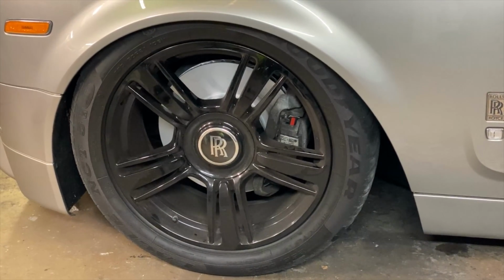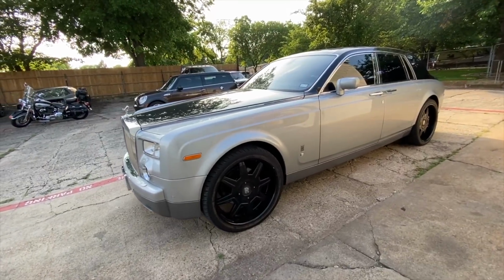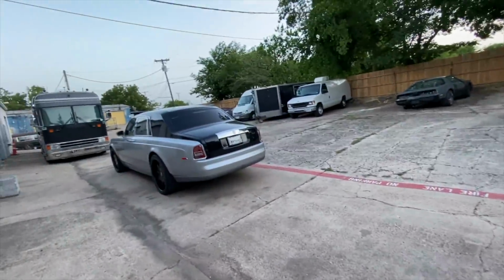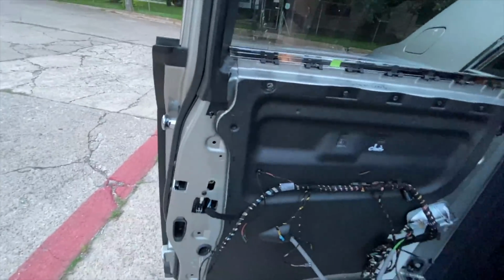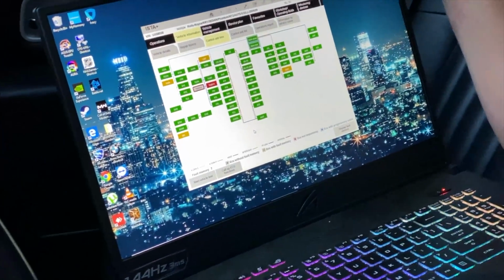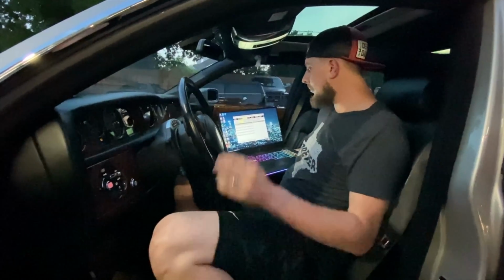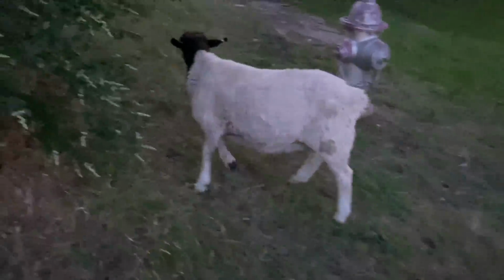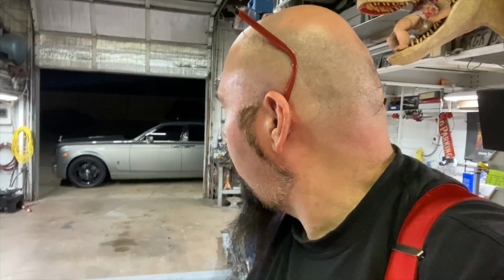Will the Rolls-Royce ROLL again?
I call in a specialist to help get the Roller back on it's wheels!